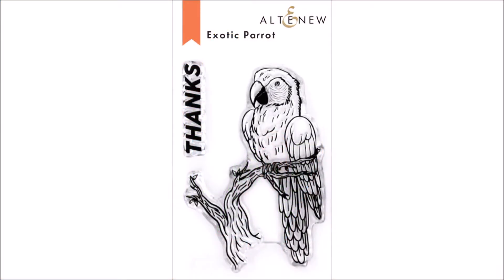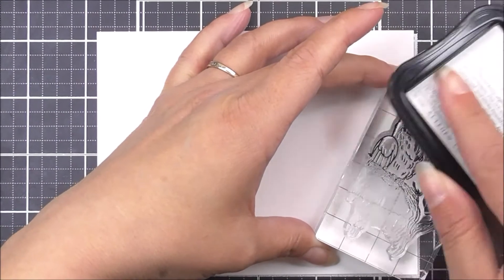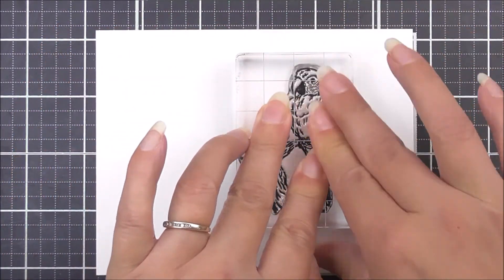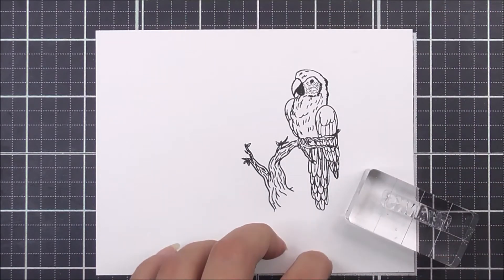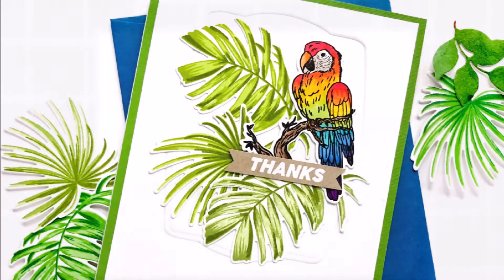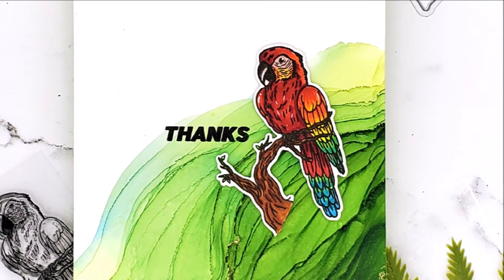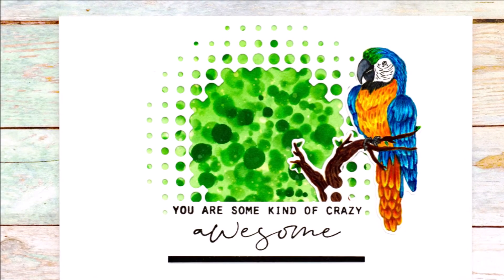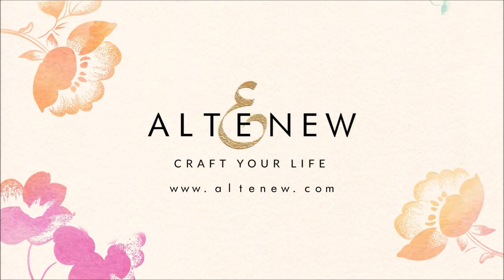Bring the tropics to your paper crafting projects with Exotic Parrot Stamp Set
If you are a bird lover, you will definitely love this stamp set!

This adorable nature-themed set features a beautiful parrot perched on top of a tree branch. You can color in the outline stamp image with your choice of colors and coloring mediums to bring your favorite bird to life. Stamp the accompanying "thanks" sentiment onto your thank you cards and gift tags to show your appreciation to your loved ones.

This is a 2" x 3" clear stamp set containing 2 stamps made in the USA from high-quality photopolymer.